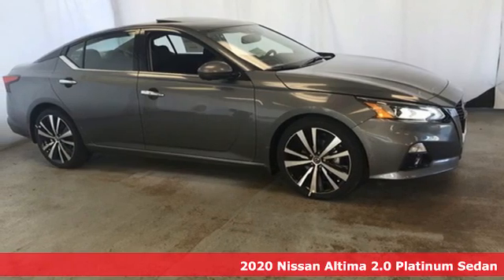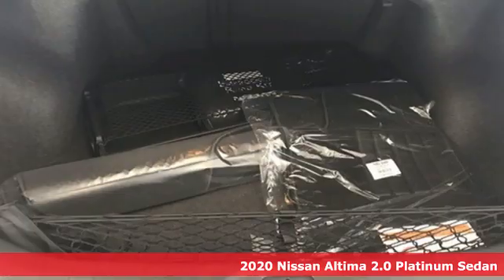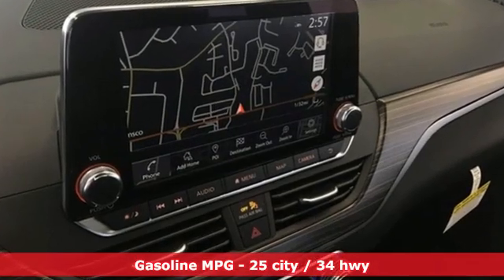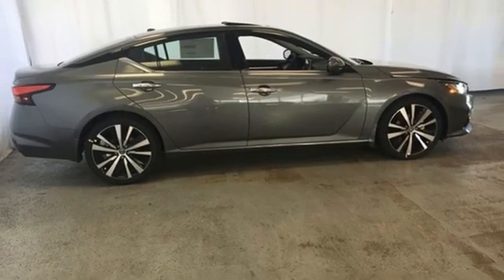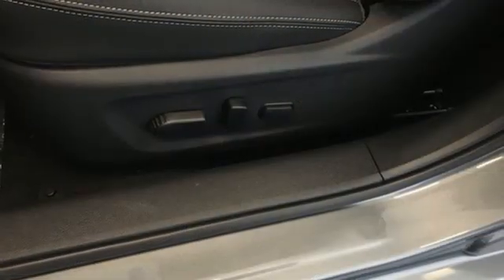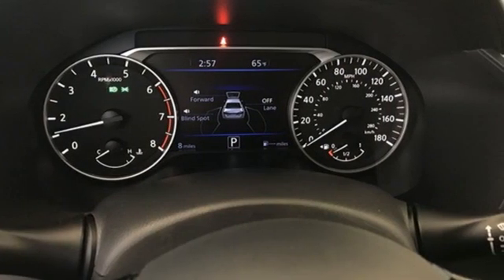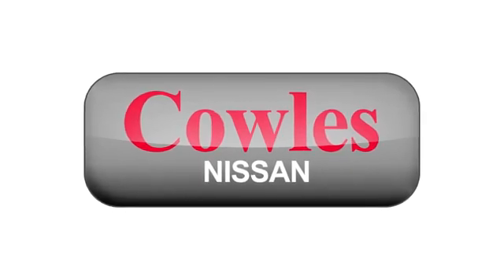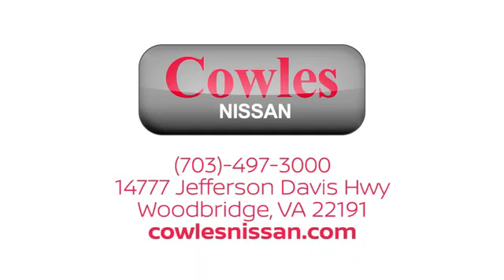New 2020 Nissan Altima Washington DC VA Woodbridge, VA #200096 - SOLD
Year: 2020
Make: Nissan
Model: Altima
Trim: 2.0 Platinum
Engine: 2.0L I4 PDI Turbocharged DOHC 16V LEV3-ULEV70 236hp
Transmission: CVT with Xtronic
Color: Gray
Interior: Charcoal
Stock #: 200096
VIN: 1N4AL4FV0LC157459

Address:
14777 Jefferson David Hwy